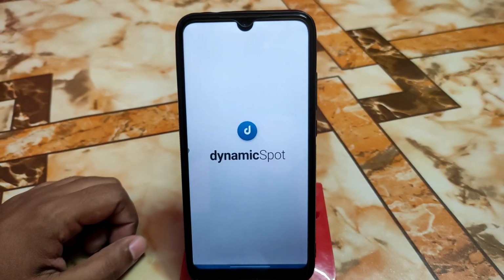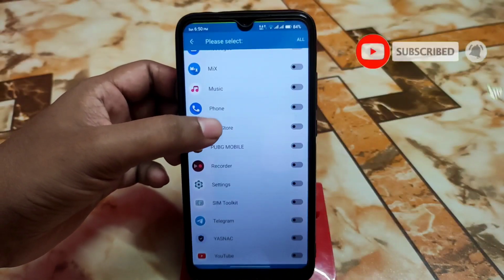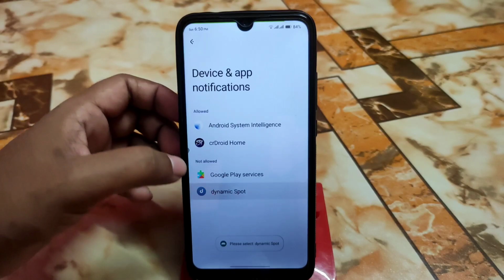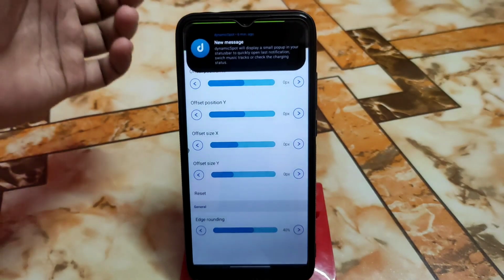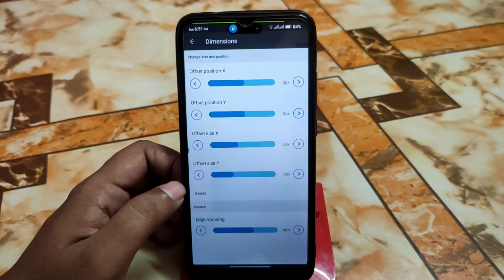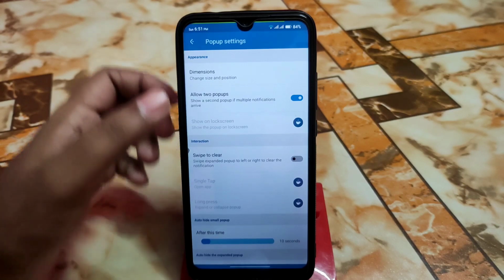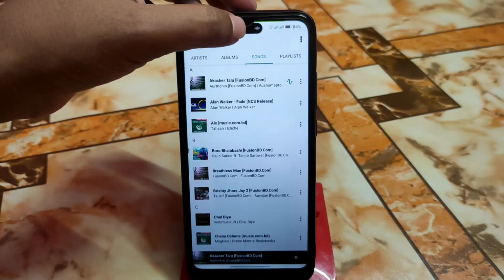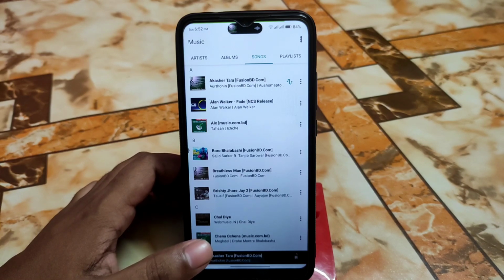Dynamic Island All Android New Update Review|Install Dynmic island iphone 14 pro feature|DynamicShot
In this video i will review dynamic island new iphone 14 pro app for all android.Install dynamic island new feature in all android.Another best dynamic island application.
Recent Videos